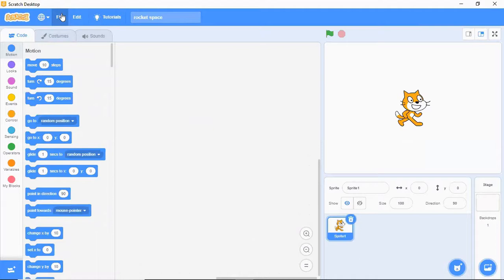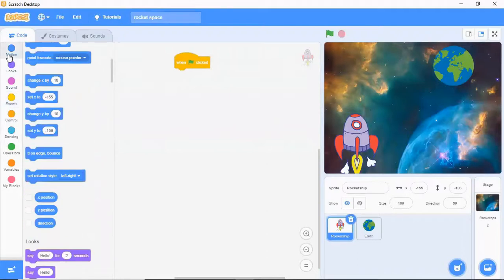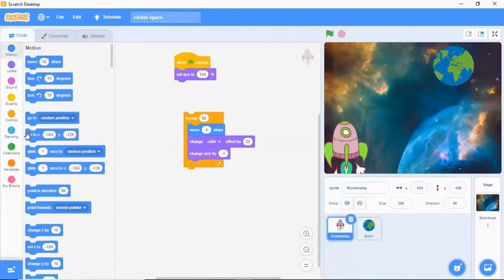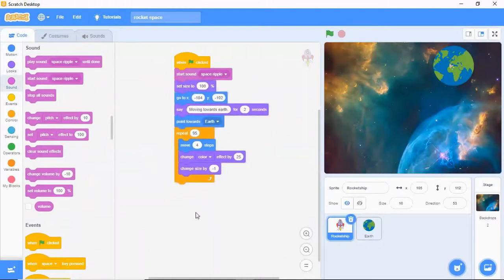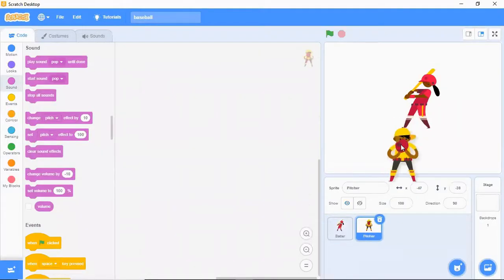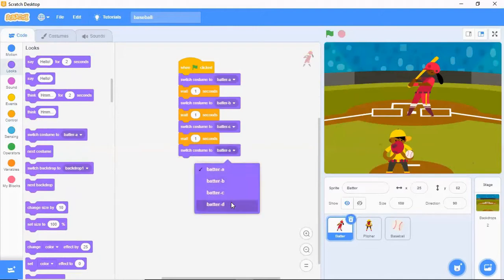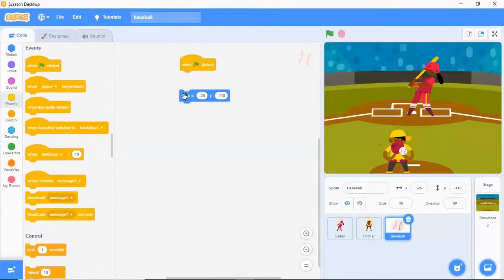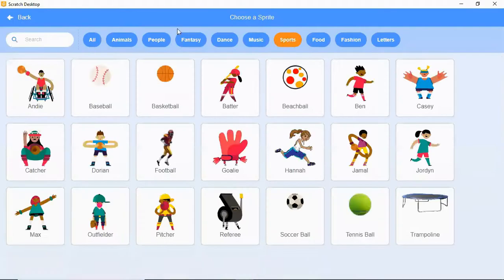Scratch | Session 4